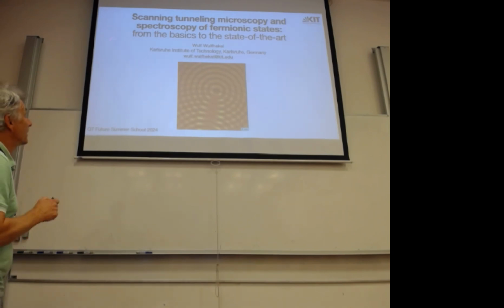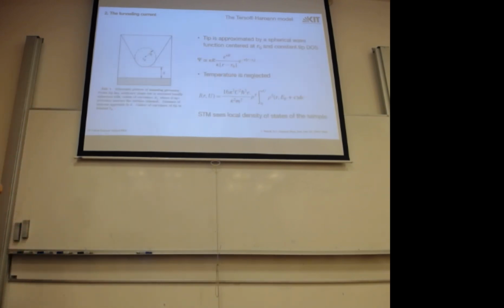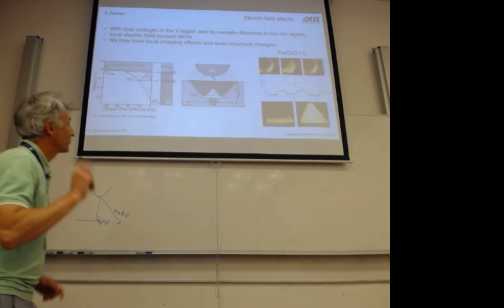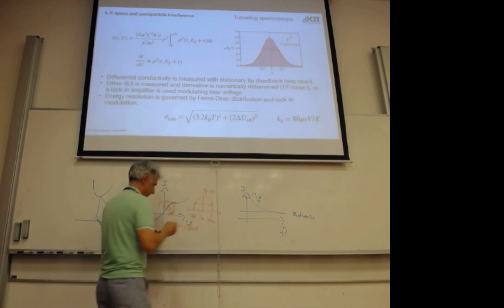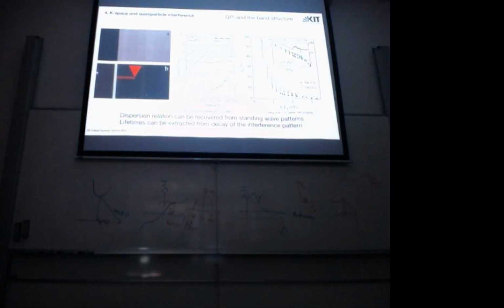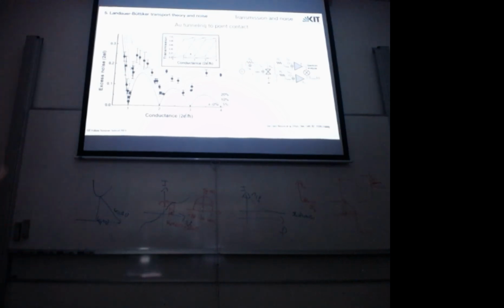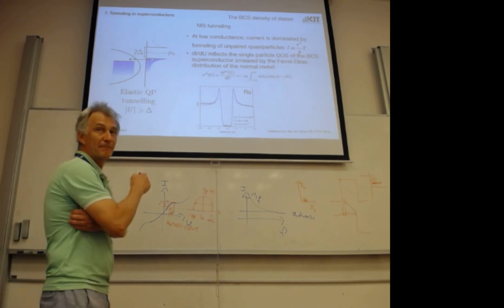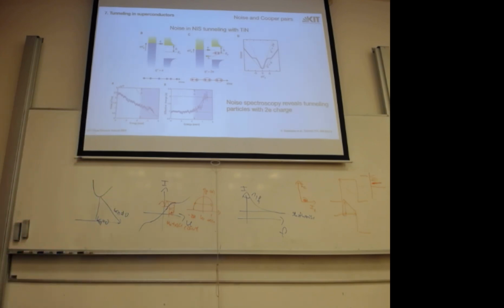Wulf Wulfhekel. Scanning Tunneling Microscopy. Lecture 1.